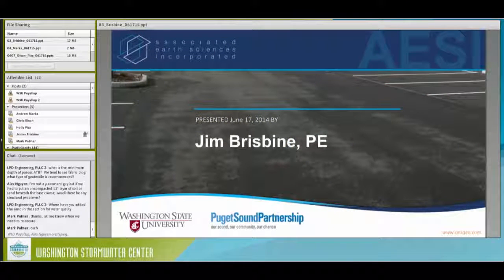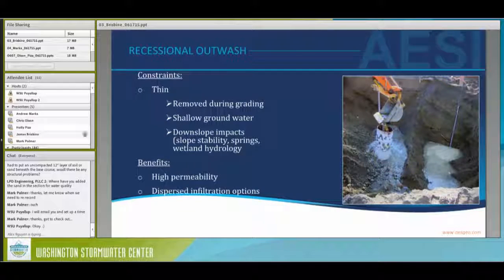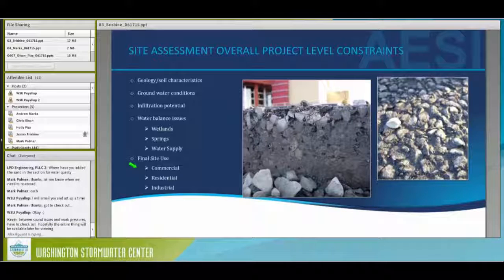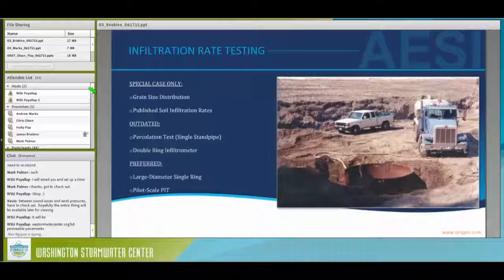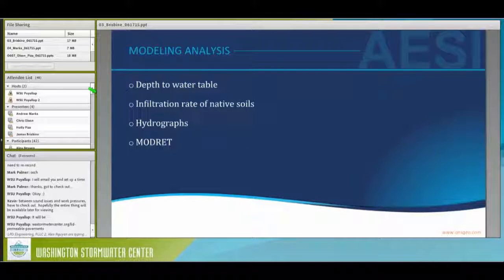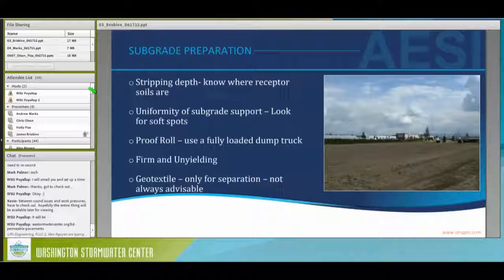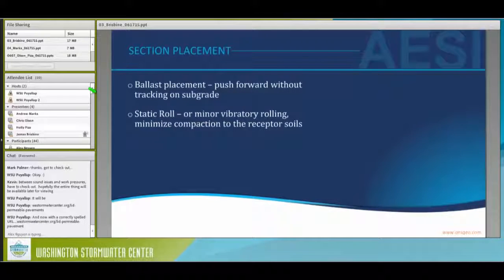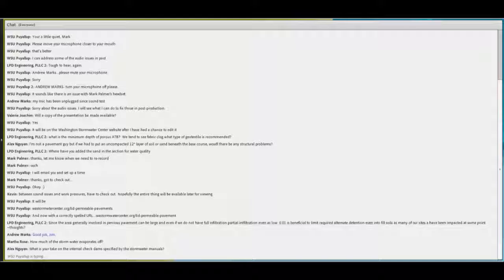3 of 6: Geotechnical Considerations with Permeable Pavement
The Washington Stormwater Center hosted a more in-depth technical webinar for those already familiar with permeable pavements. It featured research regarding water quality treatment data and pollutant removal from Washington State and Missouri. Speakers will also discuss recent thinking regarding specifications, design and operations & maintenance for pervious concrete, porous asphalt and pervious interlocking concrete pavers (PICP). The presentations will also include on-the-ground experience through case studies and approaches for permeable pavements in arid climates.